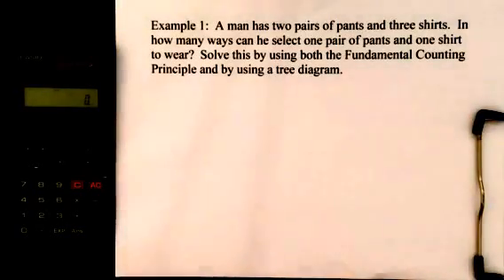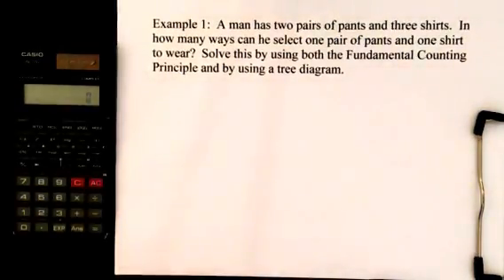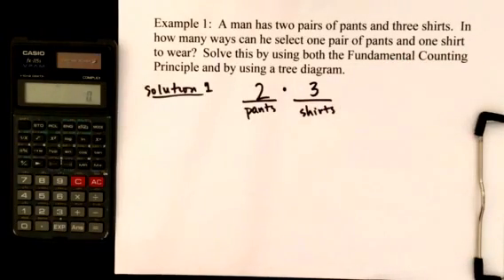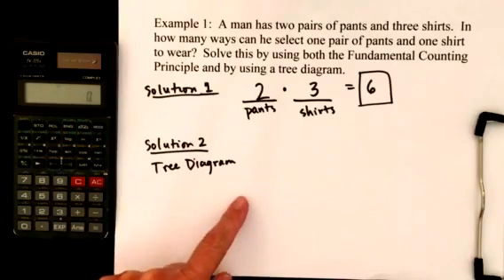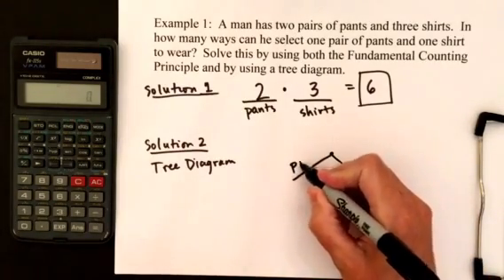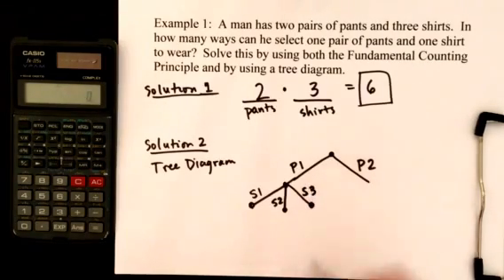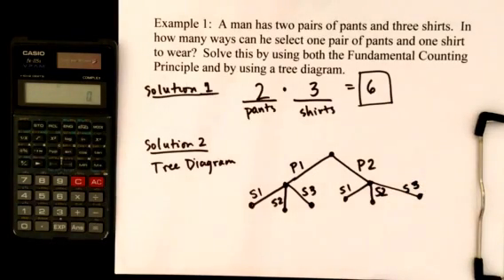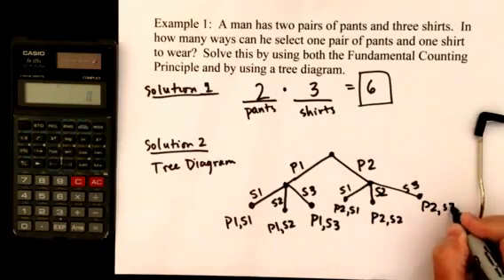Math 1029, Module 1, Section 11.1, Example 1